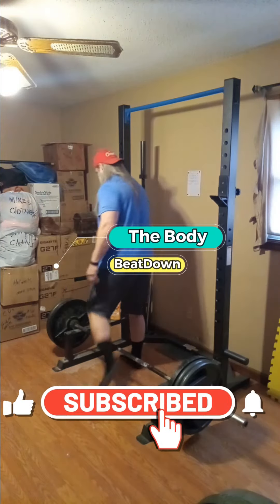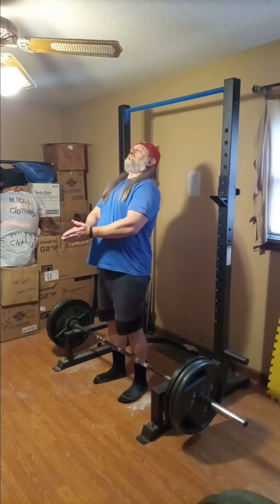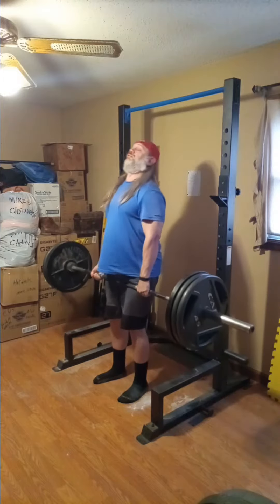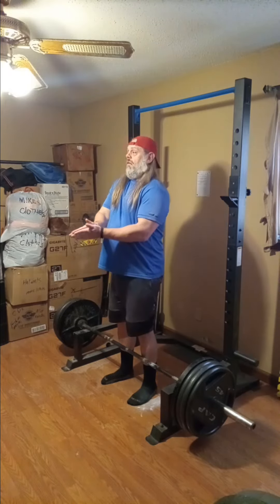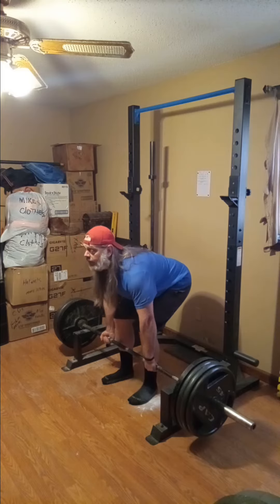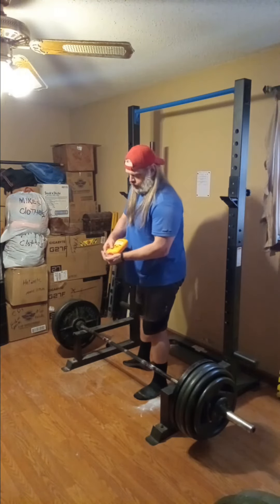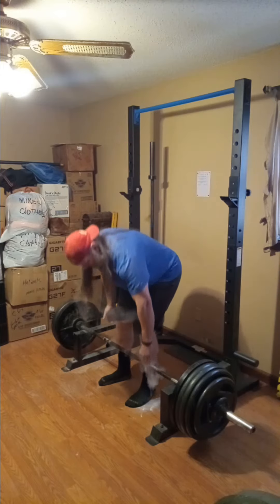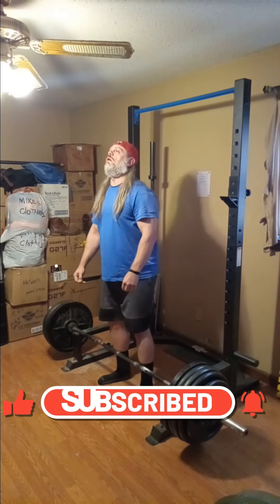Super Fast Super Heavy Deadlifts Elevated 9 26 23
Know your body and limits when things are not 100% ideal.